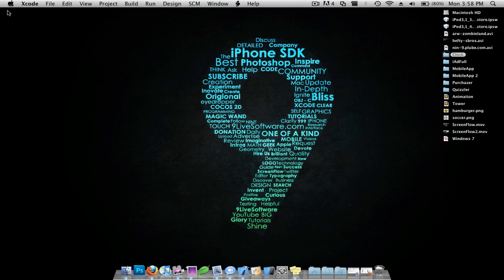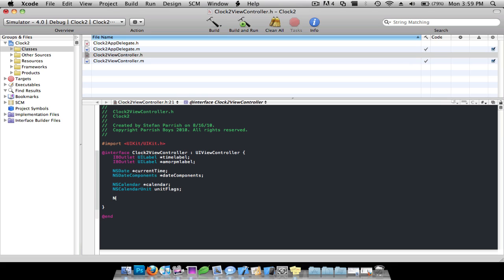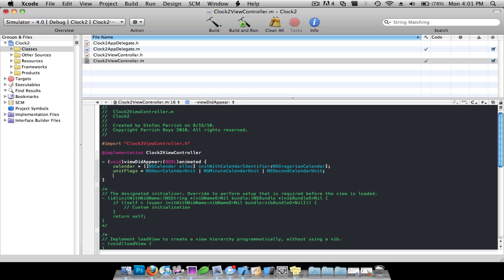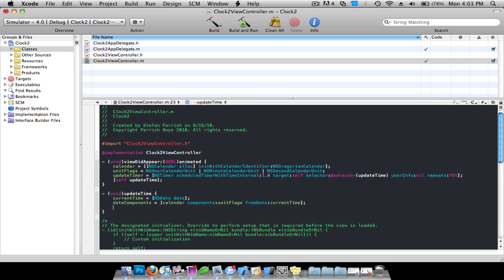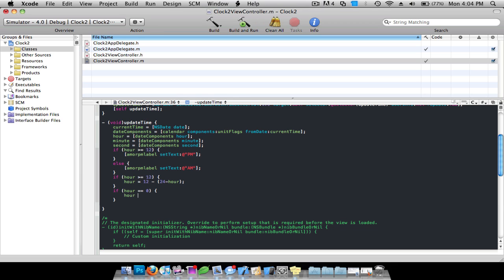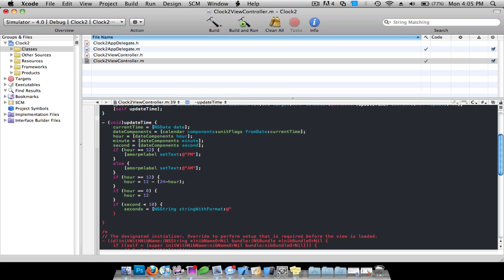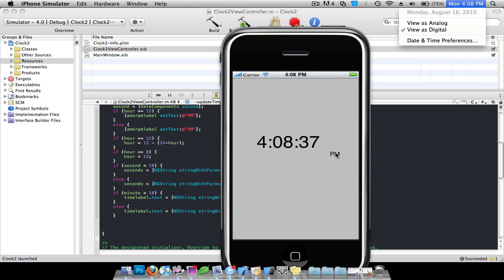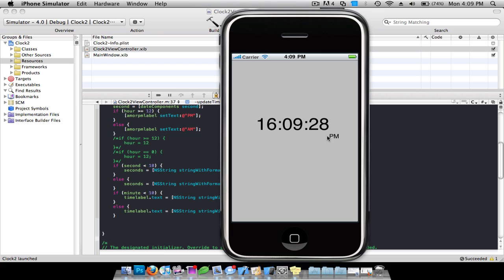Operate Clock iPhone SDK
Here is quick tutorial on how to use the iPhone's Clock in Xcode.